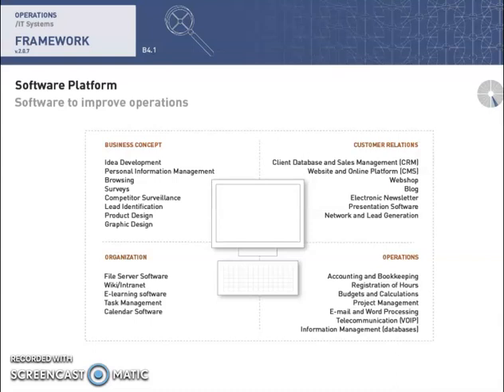Maximize Business Growth: The Importance of Upgrading Your Software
Is Your Start-Up Struggling with Information Overload and Missed Deadlines? It's Time to Rethink Your Software Options and Achieve Optimal Efficiency